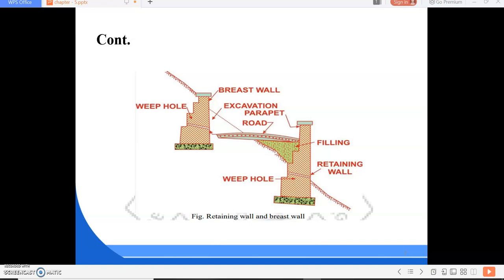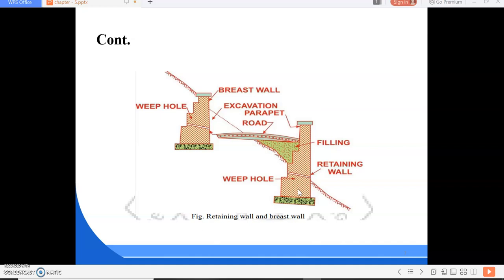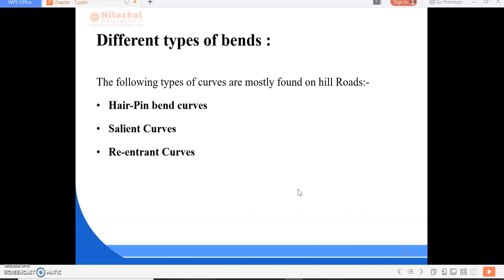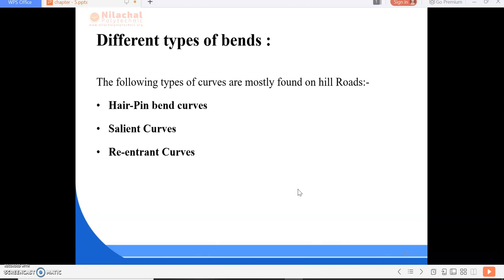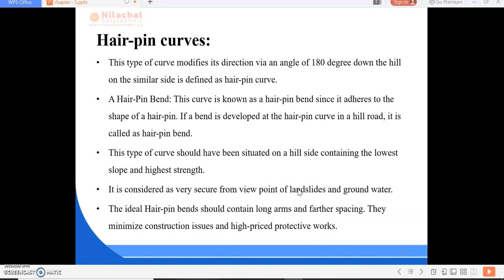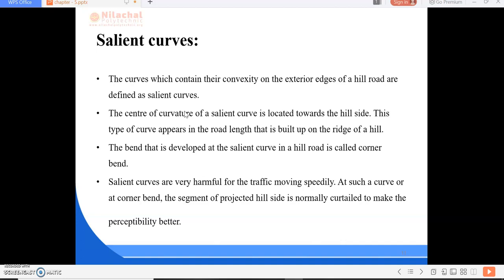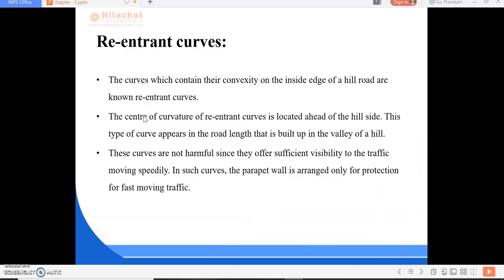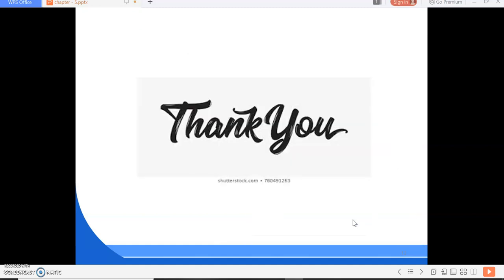4th | CIVIL | HIGHWAY ENGINEERING | CH 5| HILL ROAD S | Part 2